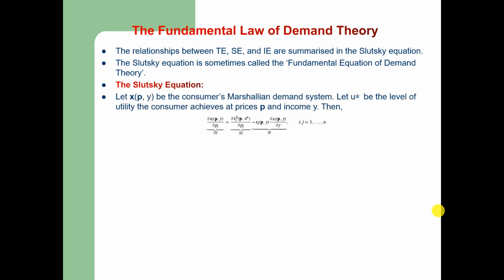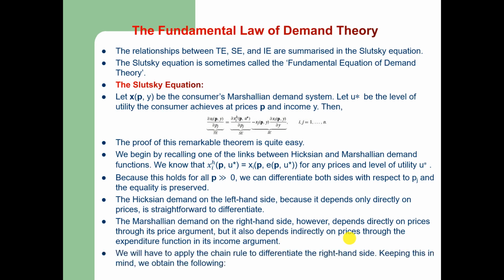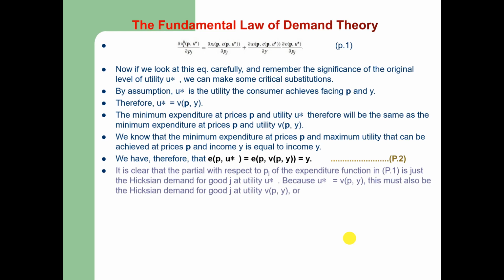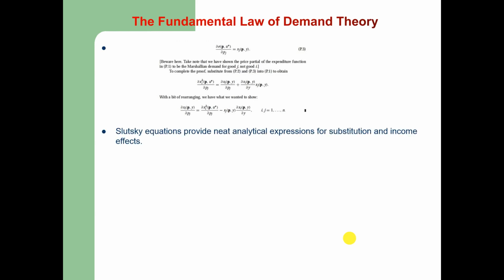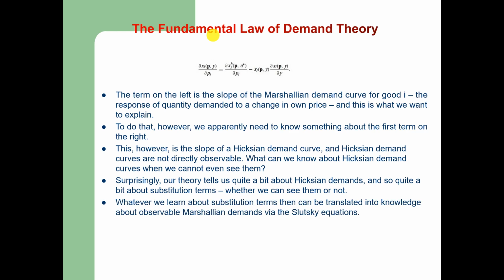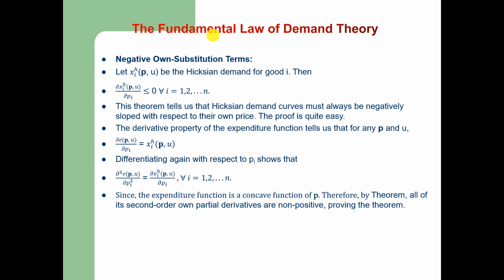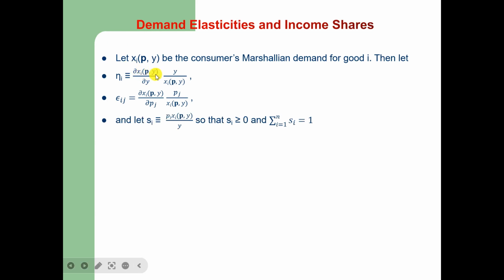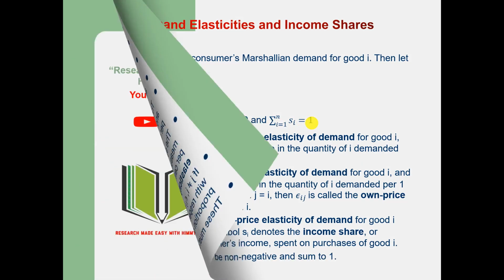451: The Fundamental Law of Demand Theory | The Slutsky Equation